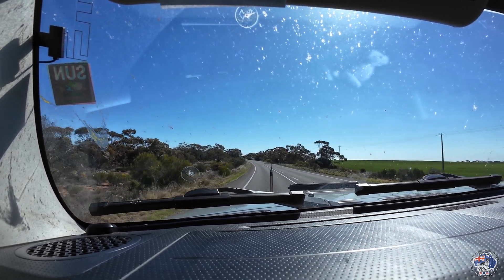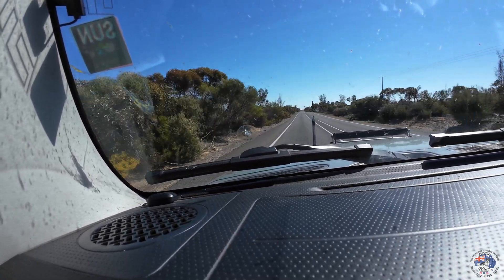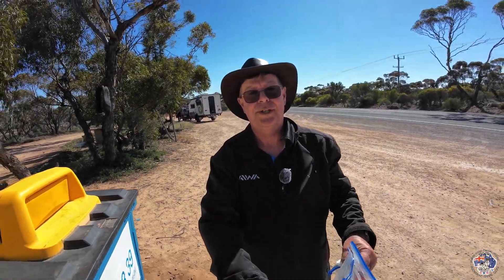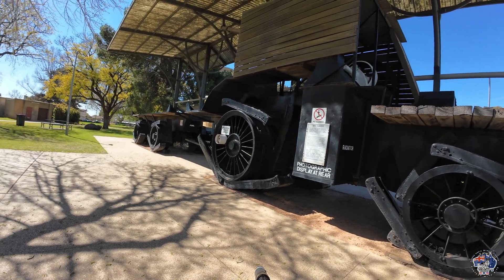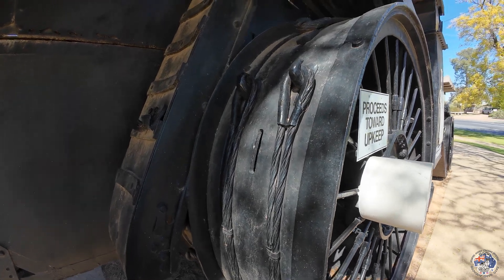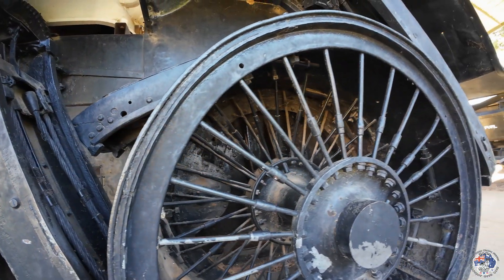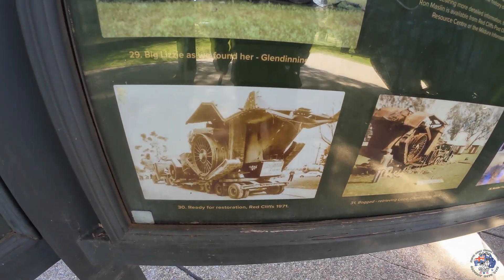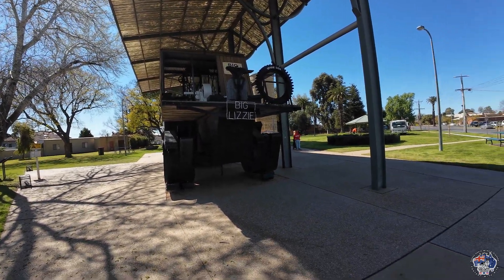45 tons of steel 4wd & capable of speeds of 3kph ???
Big Lizzie – The Australian Monster Tractor
 • Built: 1915 in Victoria, Australia by Frank Bottrill
 • Weight: Around 45 tonnes
 • Speed: About 2 miles per hour
 • Name Origin: Possibly inspired by “Big Bertha” — the famous German WWI gun, making it a play on the naming of massive war machinery
 • Unique Feature: Used Bottrill’s patented “Dreadnaught wheels” — massive wheels with flat steel “feet” to help it move over rough ground without sinking
 • Purpose: Designed for hauling heavy loads across the outback, especially where horses or early trucks couldn’t go
 • Legacy: Now a beloved piece of Australian engineering history, a replica of Big Lizzie is on display in Red Cliffs, Victoria

Big Lizzie wasn’t a tank or a weapon, but it looked like a land battleship and shared a lot of the rugged spirit of early military vehicles. It was an incredible piece of bush engineering — over-engineered, slow, but unstoppable.